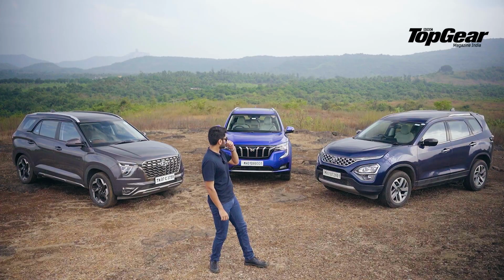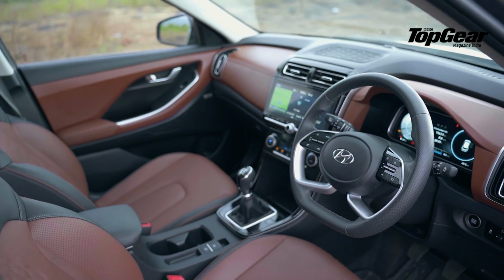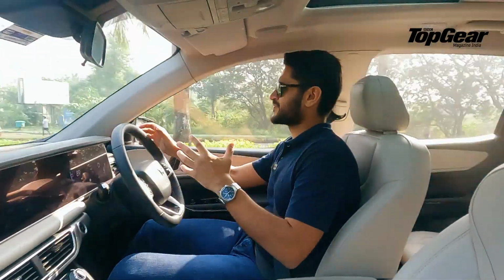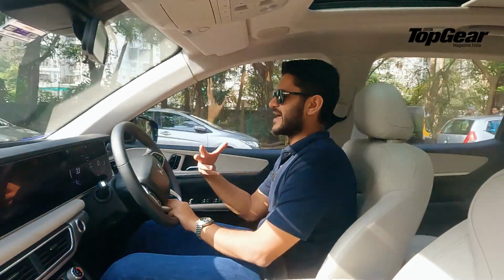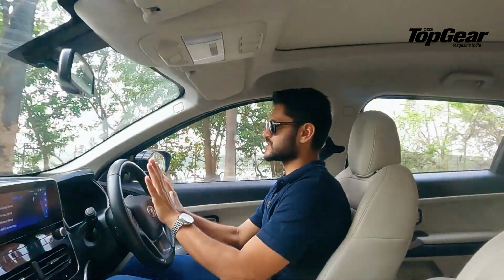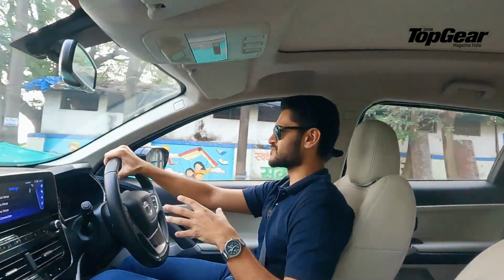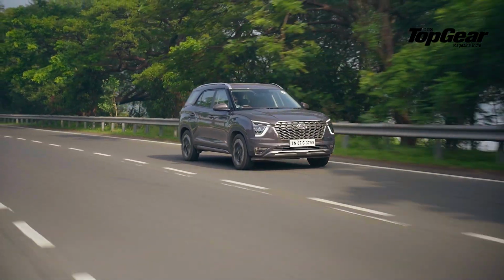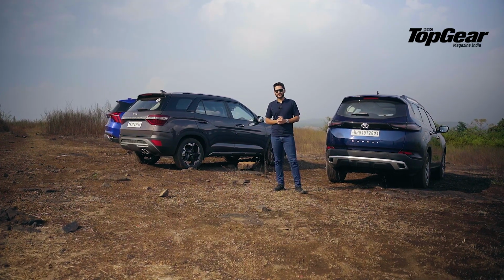Mahindra XUV700 vs Tata Safari vs Hyundai Alcazar |Battle of the 7-seater throne | BBC TopGear India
Looking for the best SUV/MPV currently available in India? Narrowing down your options between the XUV700, Tata Safari and Hyundai Alcazar for the best 6-7 seater?

We answer all the questions and help you choose the best alternative family hauler suiting your personality. Watch the complete video on our YouTube channel where we give you an in-depth insight into the all-new Mahindra XUV700, Hyundai Alcazar and the Tata Safari.